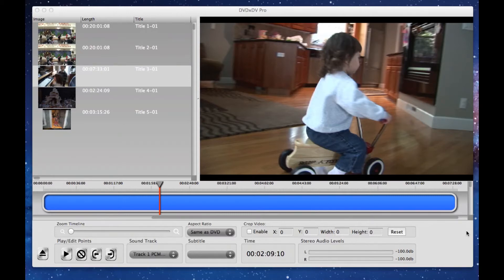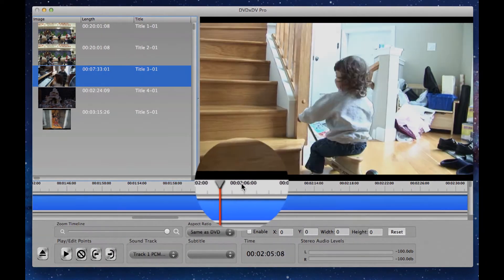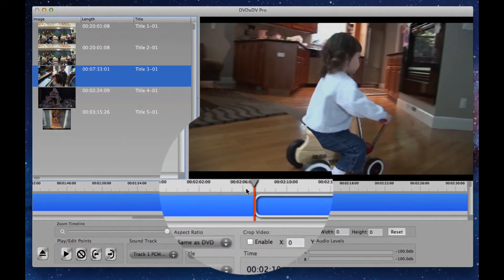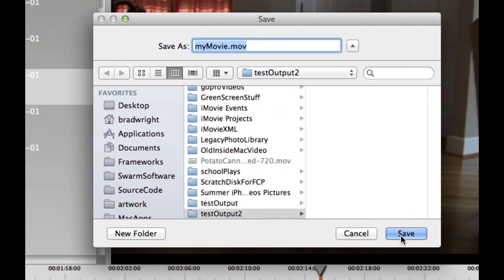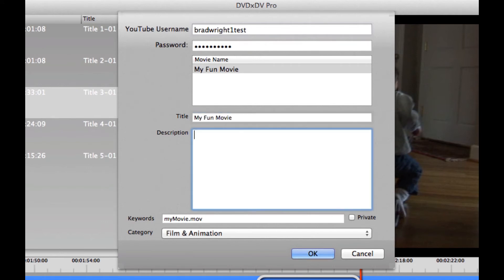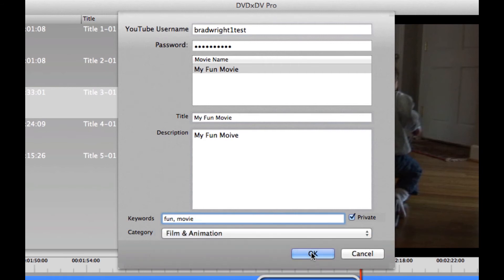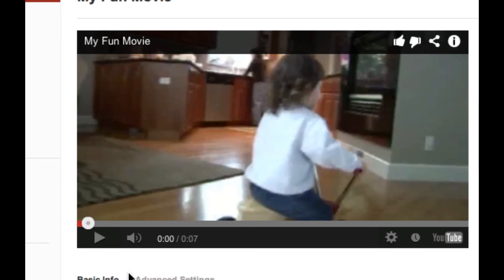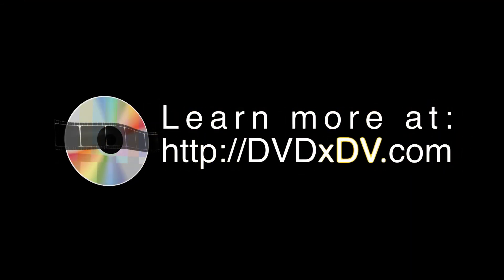Uploading a DVD to Youtube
Upload only a small segment of the video from a DVD with DVDxDV Pro.